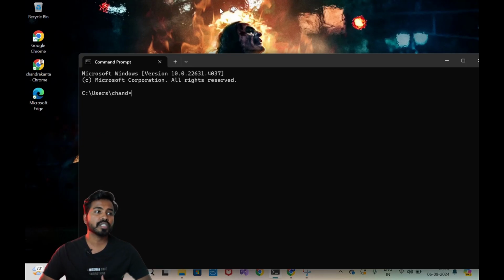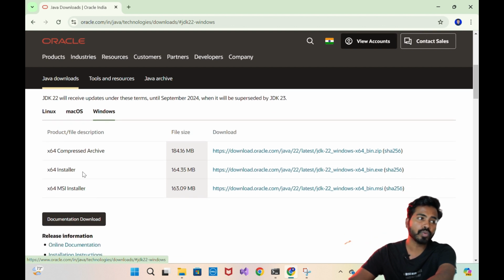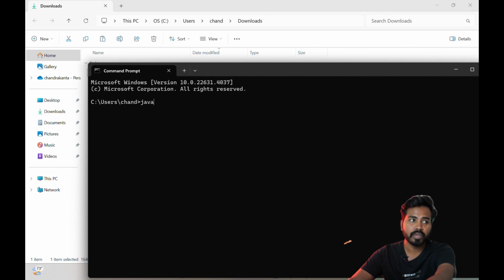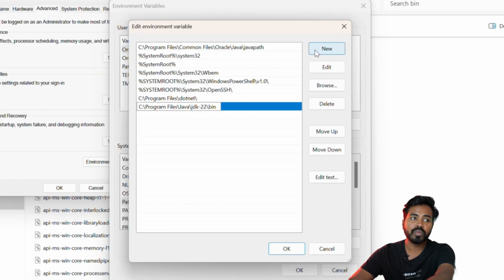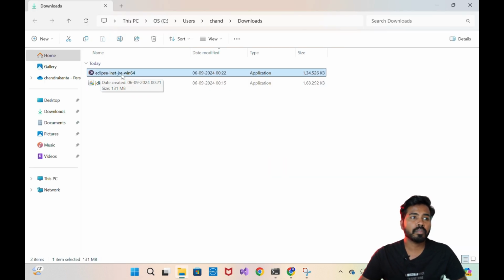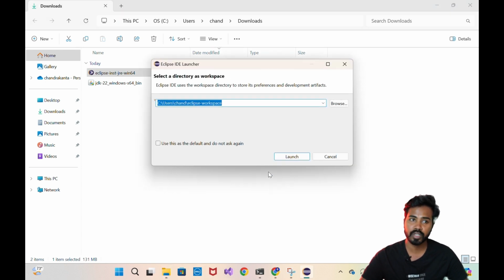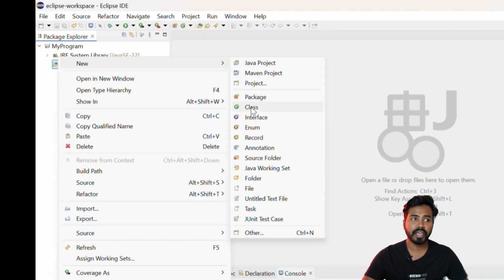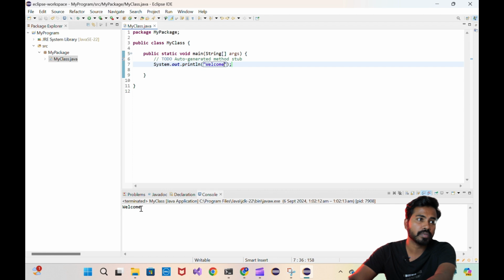🚀How to install Eclipse on Windows 11❓️ Eclipse 2024-06 || Install Java JDK on Windows 11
How to Install Eclipse on Windows | Latest Eclipse 2024-06 | JDK Environment Variable Path Setup

Ready to get Eclipse running on your Windows machine? 🖥️✨ In this detailed tutorial, we'll guide you through the entire process of installing the latest version of Eclipse (June 2024 release) on Windows. Whether you're new to Eclipse or need a refresher, this step-by-step guide will help you set up your development environment effortlessly.

🔧 What You'll Learn:

Installation Process: Comprehensive steps to download and install Eclipse on Windows.
JDK Environment Variable Path Setup: How to correctly set up your JDK (Java Development Kit) and environment variables for seamless Eclipse functionality.
Configuration Tips: Best practices for configuring Eclipse to optimize your development experience.